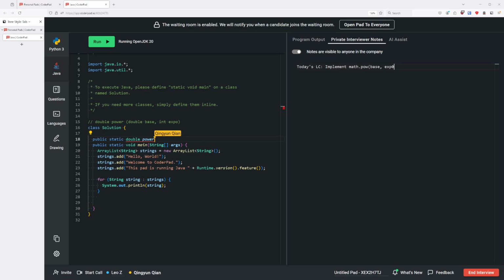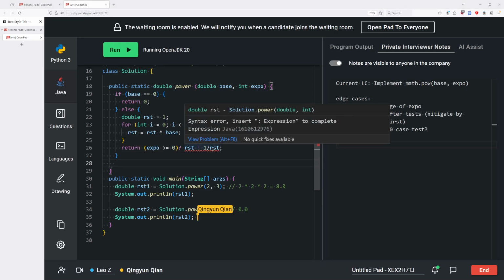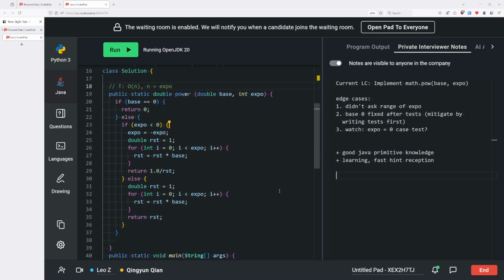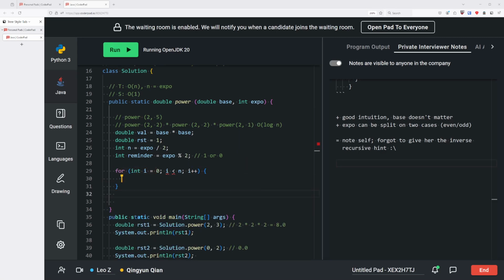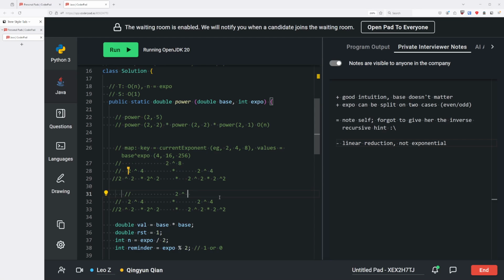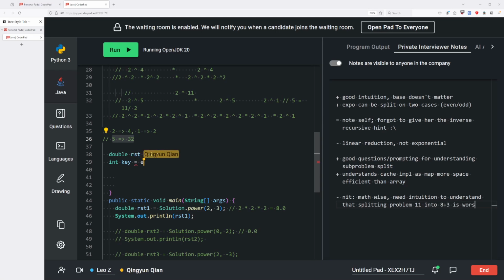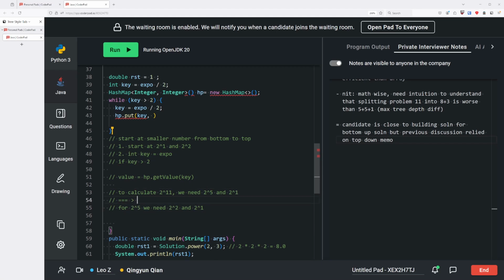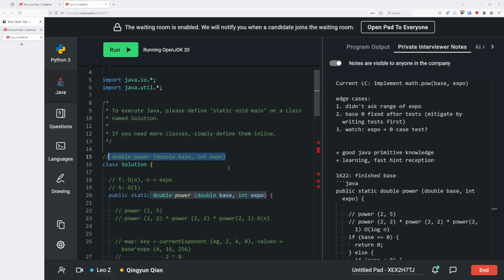Mock Leetcode interview - implement math.pow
Leo & Qingyun